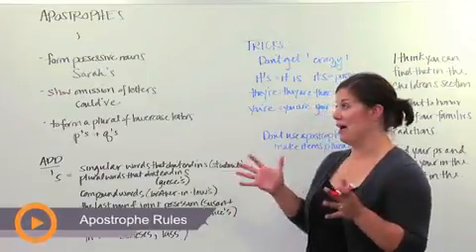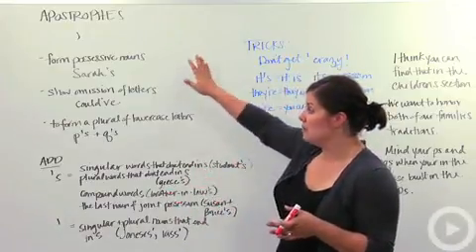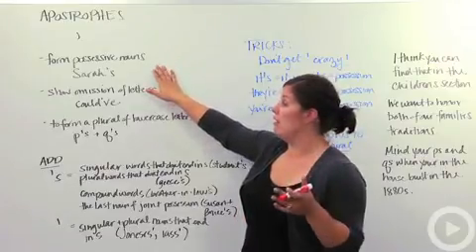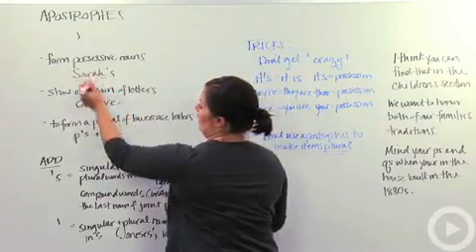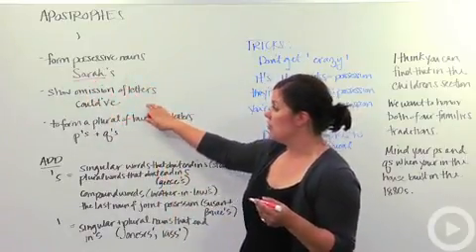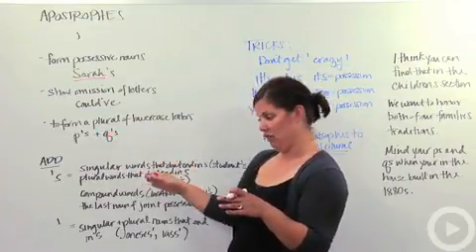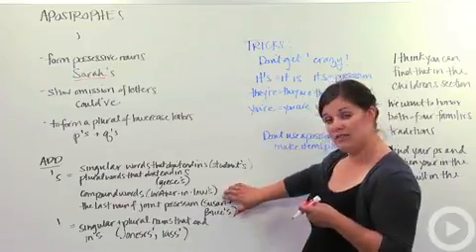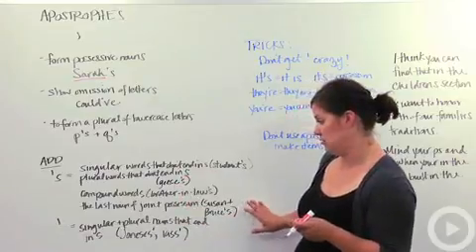Apostrophe Rules Grammar Video by Brightstorm 1